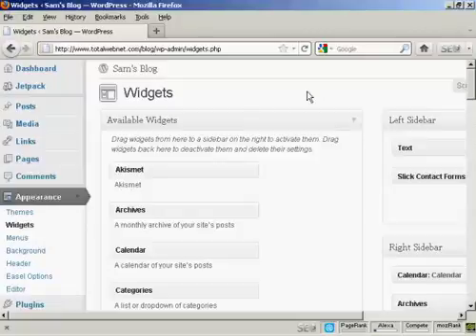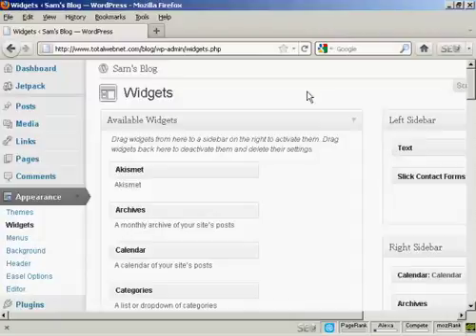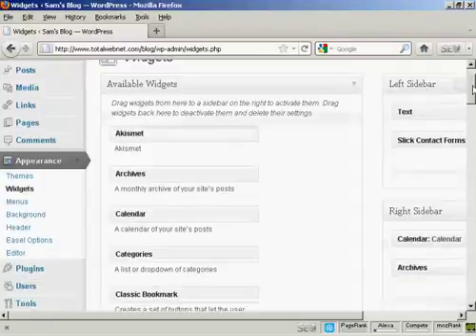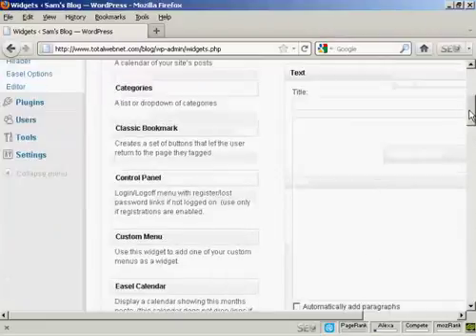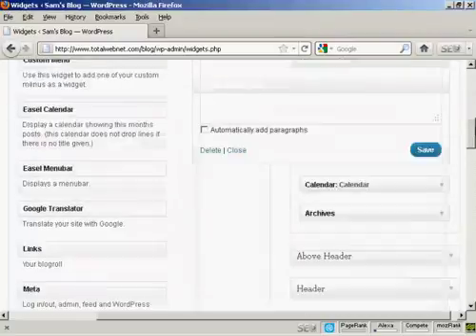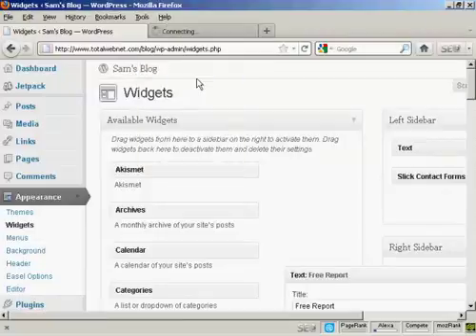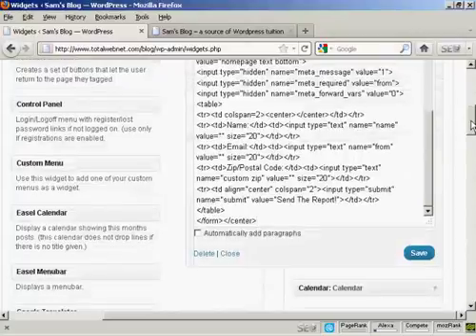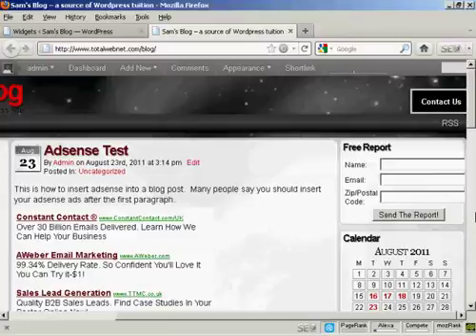How to Insert an aWeber Lead Capture Form in Your Wordpress Sidebar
In this video you are going to learn how to insert an aWeber lead capture form in your WordPress sidebar